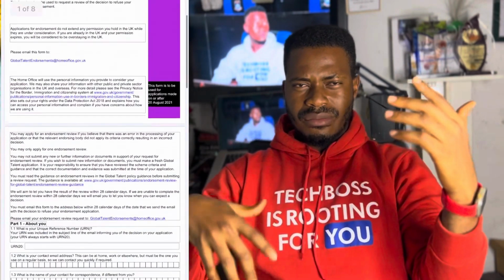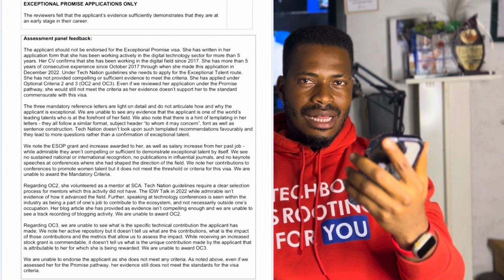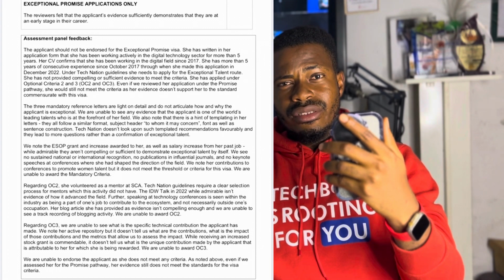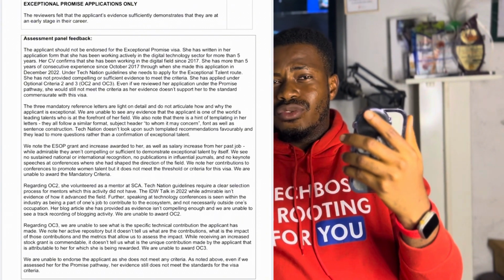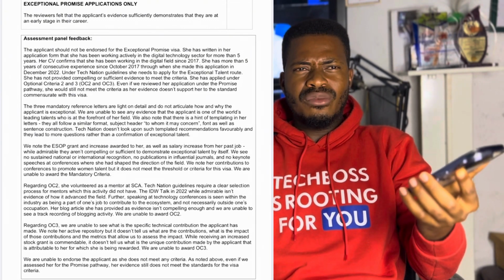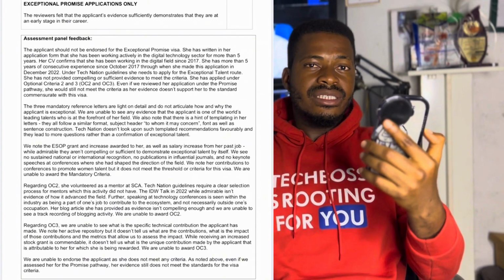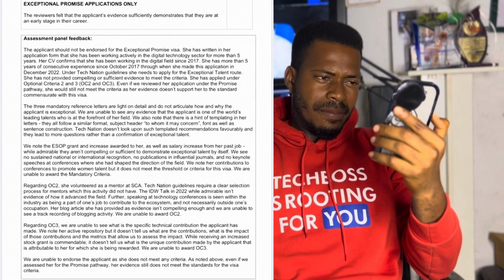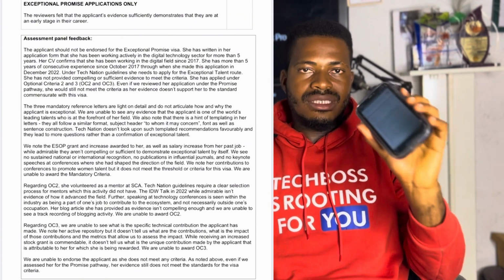How To Appeal A Rejection For The UK Global Talent Visa| Reviewing A Rejection Performa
I realize many tech talents make mistakes in reviewing the tech nation guide. Hence, I took my time to review some confusing statements. Enjoy✨

If you need additional details or are ready to proceed with me, here are the consultation packages available:

Discovery call (£100)
This consultation is designed for individuals uncertain about their eligibility for the UK Global Talent visa, seeking a broad understanding of their qualification status. I also answer pressing questions you may have and provide guidance on enhancing your chances if you currently do not meet the eligibility criteria.

Review package/strategy session (£1000)
I will thoroughly examine your documents (within a 3-day timeframe), providing comprehensive and candid feedback to enhance the strength of your case, ultimately boosting your chances of success

Appeal a rejection package (£600)
I'll examine the rejection email from Tech Nation along with your submitted documents. During our call, we'll explore your options: appealing the decision, creating a new application, or exploring alternative visa routes.

 If we opt for an appeal, I'll draft it on your behalf to enhance your chances of visa endorsement (with an additional fee of £300).

Premium coaching package (£3000)
You'll receive my complete support and coaching, including assistance in crafting visa-related written content. Simply provide the necessary evidence, and I'll help organize the required documents.

Note that you can only choose this package after we have undergone a Discovery Call  and discuss your eligibility.

If eligibility is not immediate after our Discovery call, I will offer a comprehensive, long-term mentorship. This involves guiding you on strategies and immediate actions to make you eligible in the coming months, followed by assistance in preparing your documents for the application.